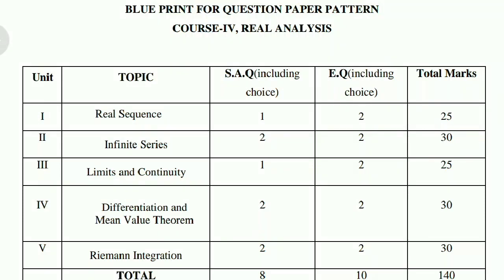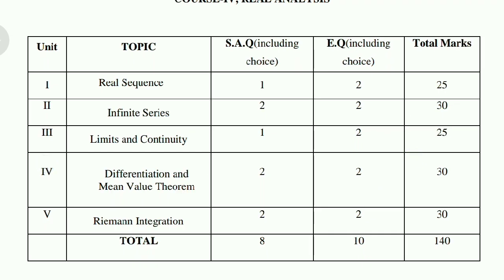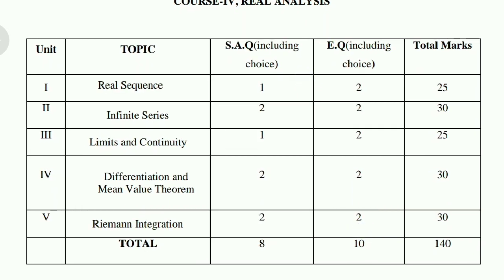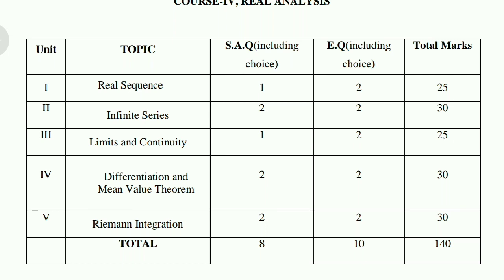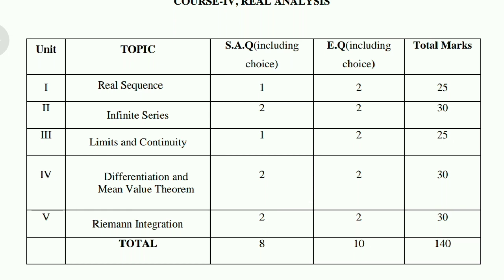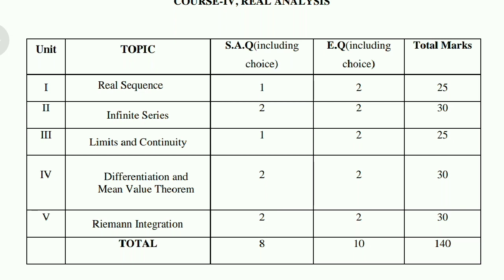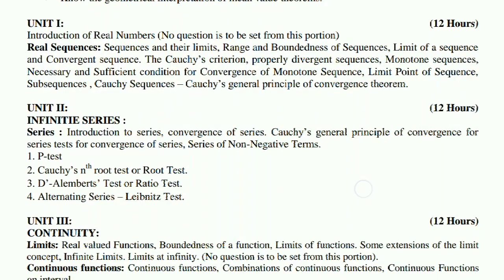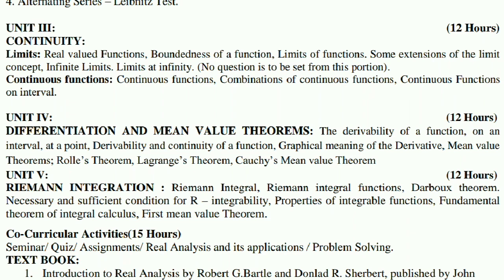MPCs SEM 4 Mathematics New Syllabus and Blue Print for Question Paper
sem 4 Maths Paper 2 NEW Syllabus